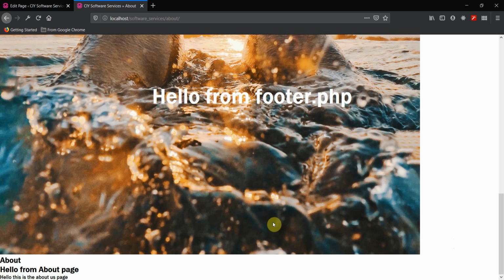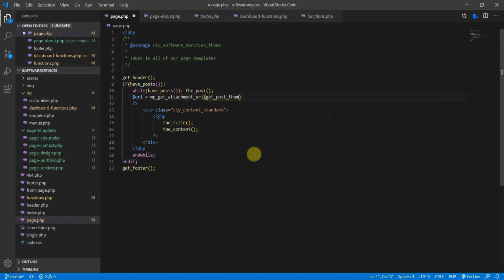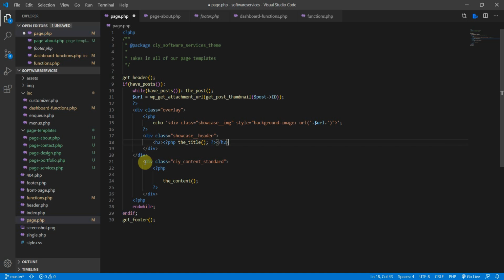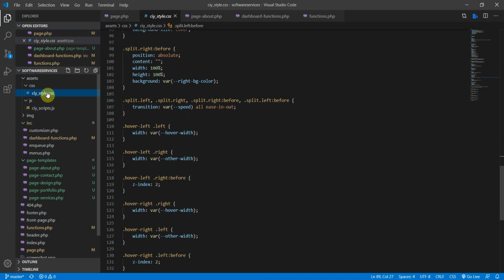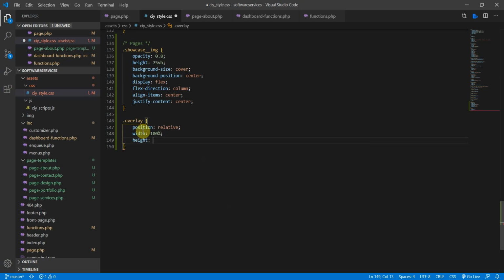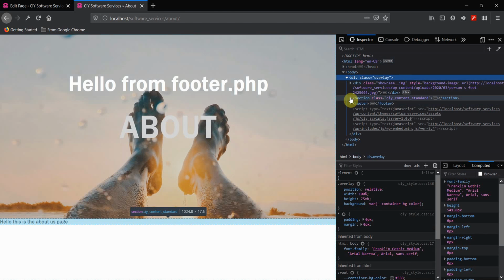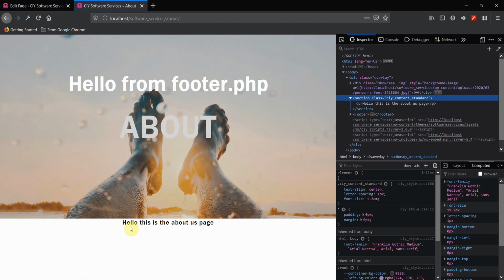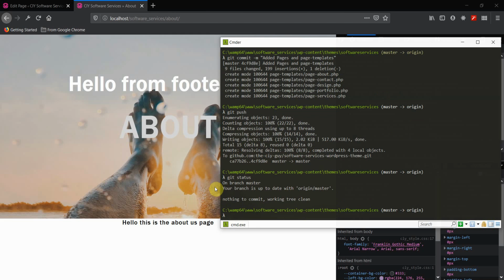How To Create A Software Services WordPress Theme From Scratch - Part 9 Styling of the pages